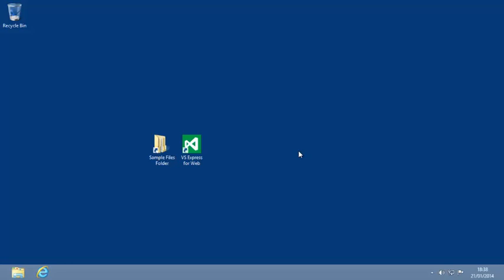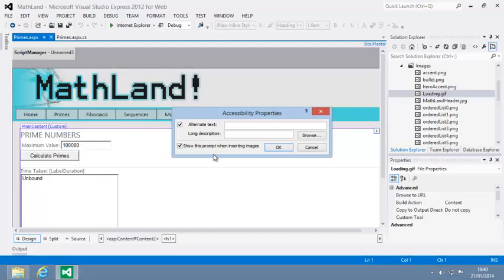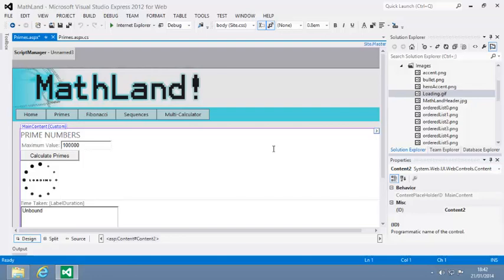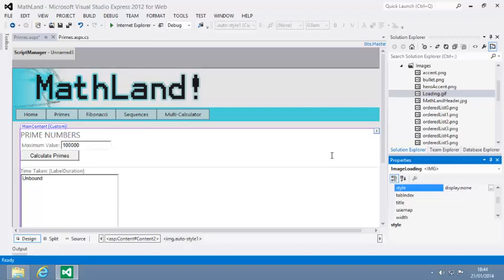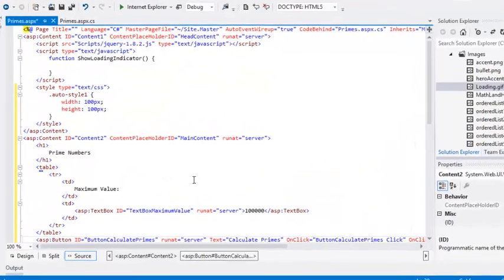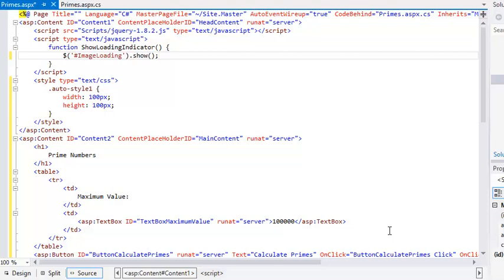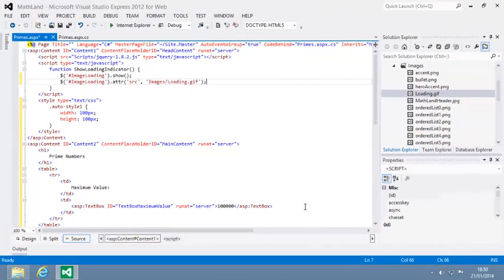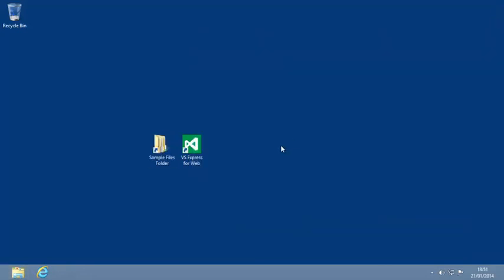ASP.NET 4.5 Expert Skills Lesson 3-9: Display a loading indicator using JavaScript